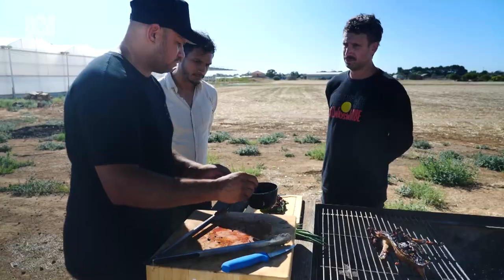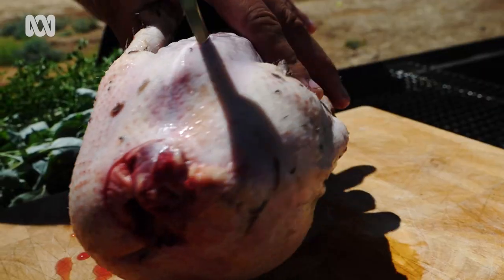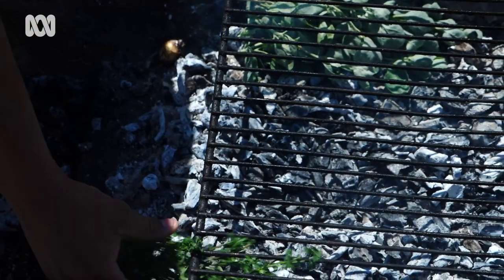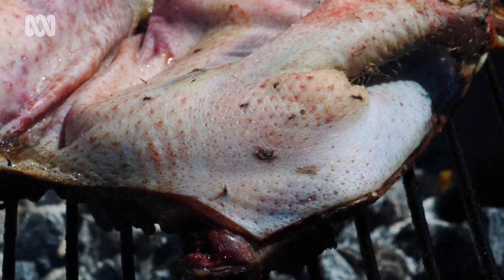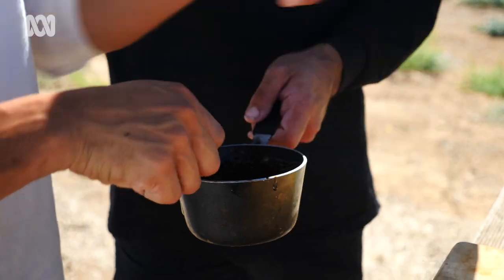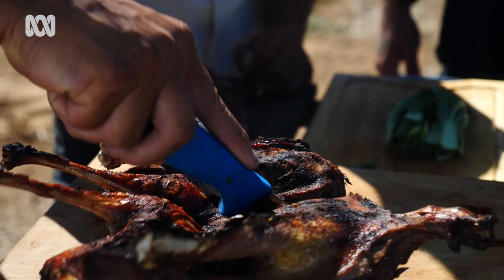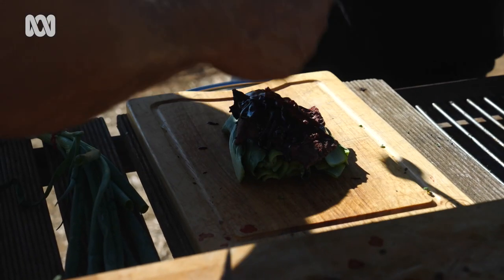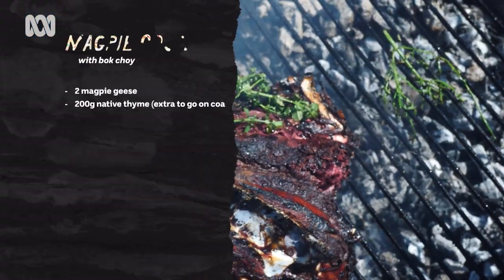Barbecued magpie goose 🍗🔥 | Cooking On Country #4 | ABC Australia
Daniel and Marlon Motlop show Rulla Kelly-Mansell how to cook magpie goose on a BBQ grill with a special Motlop family sauce.